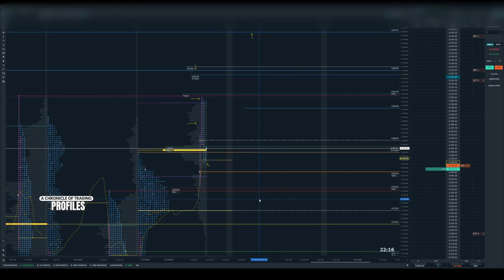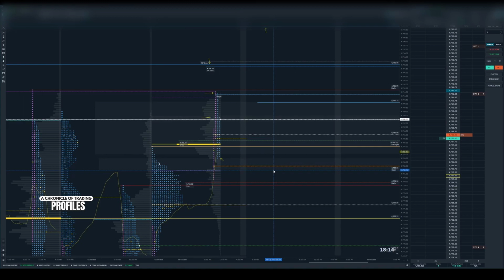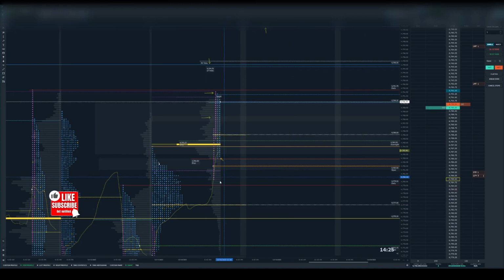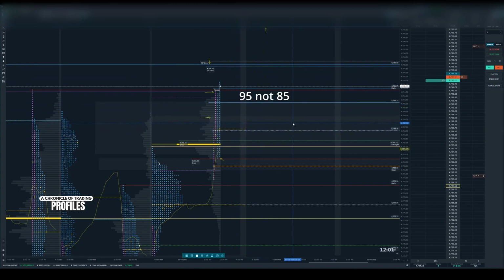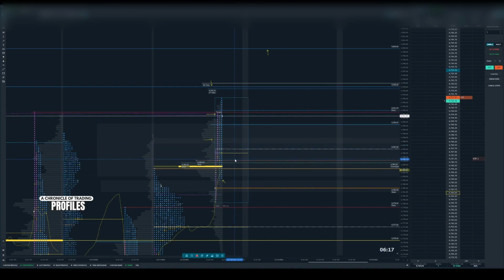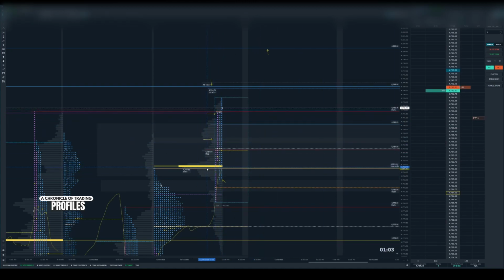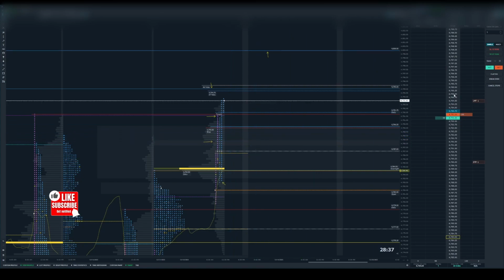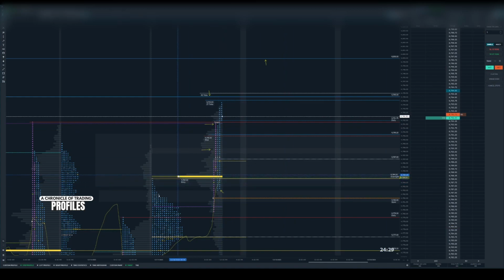12-18-2023 ES - Trading Market Profile & Volume Profile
I trade ES and MES futures using Market Profile and Volume Profile on the Quantower platform.

Economic news source:

ads/Commissionsearned

Currently Reading:

1. The Theory of the Leisure Class
2. Sapiens
3. The Death of Ivan Ilyich

Learning Market Profile:

1. Markets in Profile
2. Mind Over Markets

My Top Reading List:

1. Mindset
2. Atomic Habits
3. Peak Mind
4. The Confidence Gap
5. Predictably Irrational
6. Antifragile
7. Fooled by Randomness
8. Mozart's Brain and the Fighter Pilot
9. Thinking in Bets - Annie Duke
10. The Road Less Traveled
11. The Hour Between Dog and Wolf
12. The Grace of Great Things
13. Time and the Art of Living